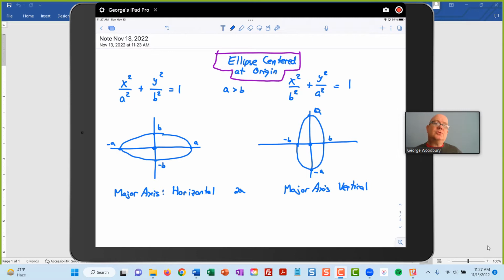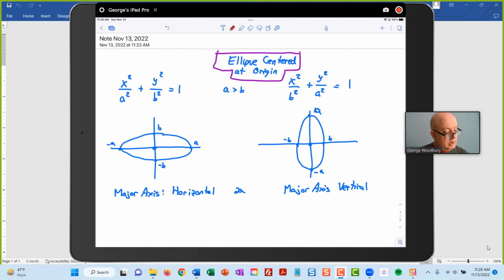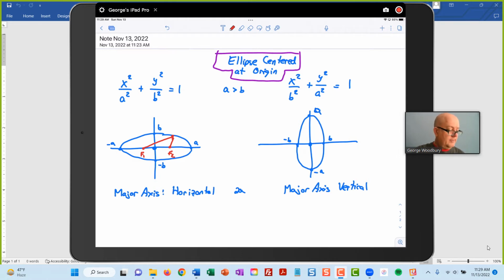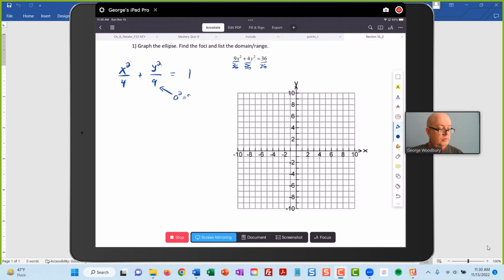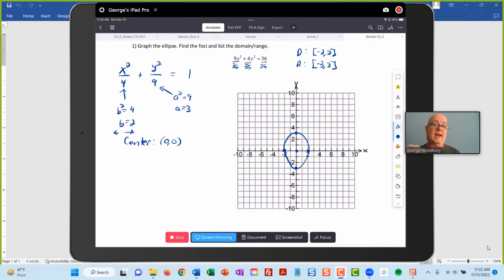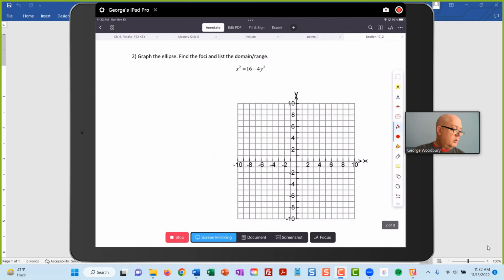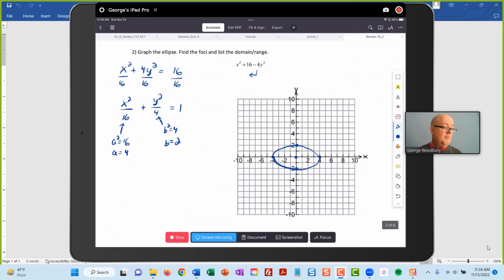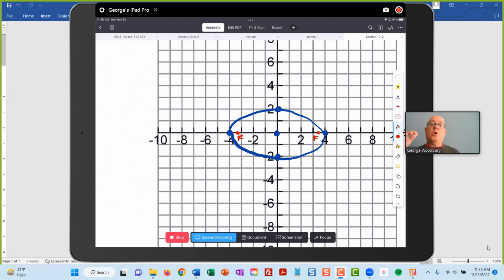College Algebra - Ellipses Centered at the Origin